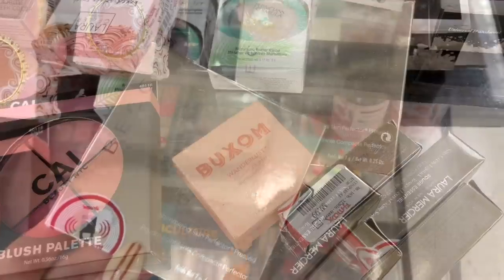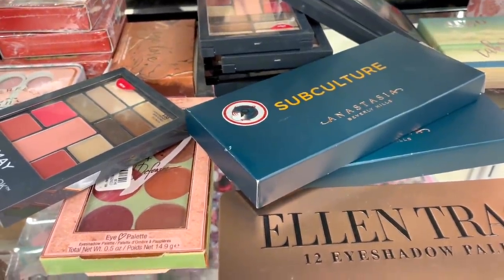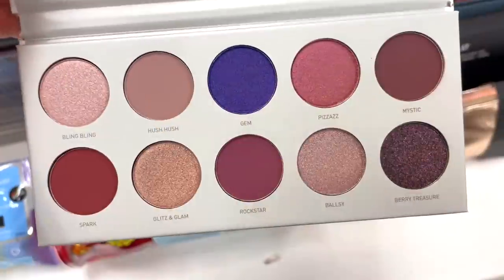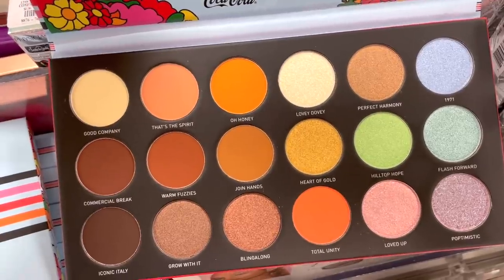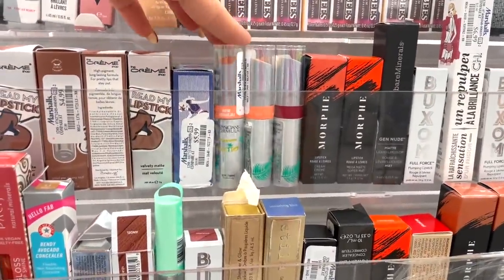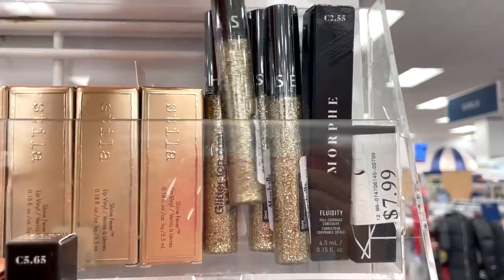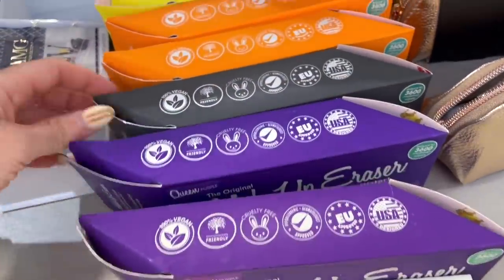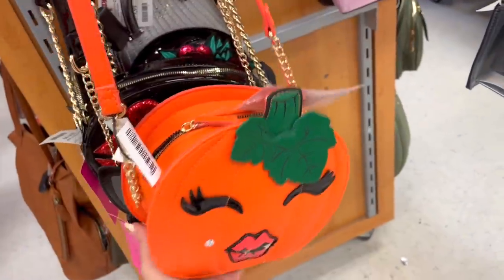TJ MAXX IS NEXT LEVEL!! JACLYN HILL X MORPHE, MJ CAFE PALETTE, MORPHE COLA COLLECTION & MORE FINDS!!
In todays video we find the absolute makeup jackpot at marshalls and at tj maxx. The morphe x coca cola collection, morphe x maddie Ziegler collections, morphe x jaclyn hill collection palettes, marc jacobs goodies & so much more!

Brow Pen (Espresso)
Tinted Brow Gel (Dark Brown)
Lip Gloss (Super Natural)
Highlighter (Flash)

Liora Yags
5308 13th Avenue
Suite 505